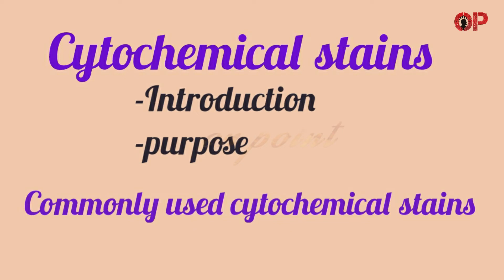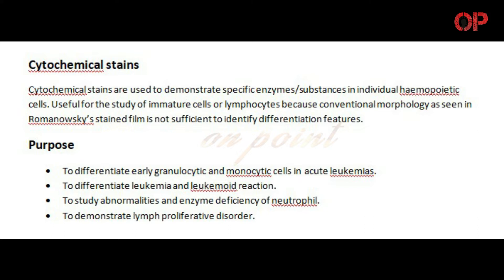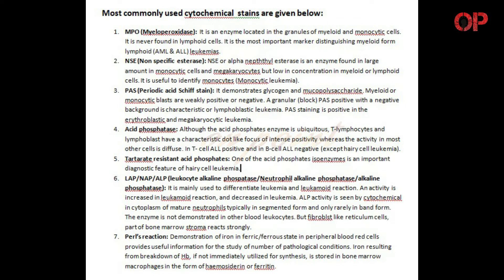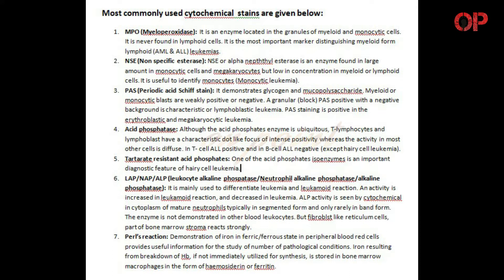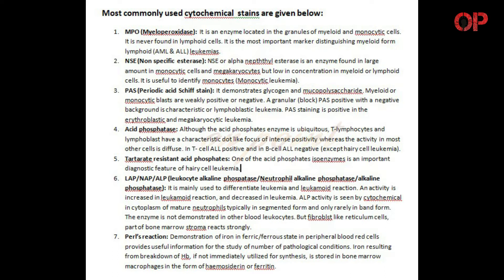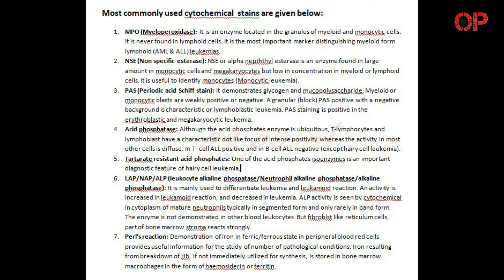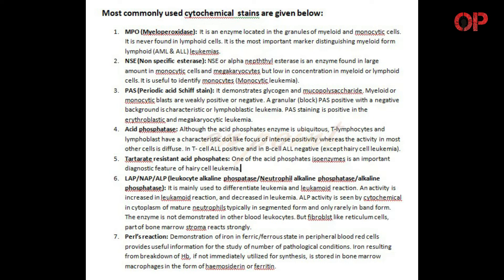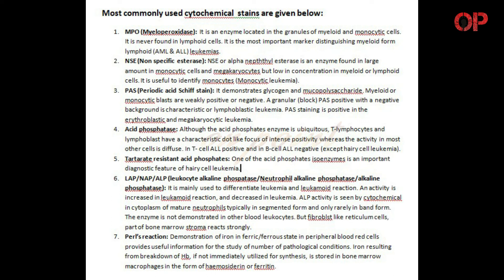cytochemical stains- purpose, most commonly used cytochemical stains